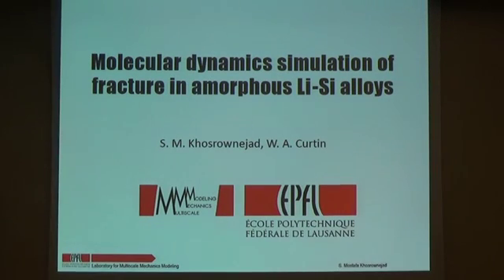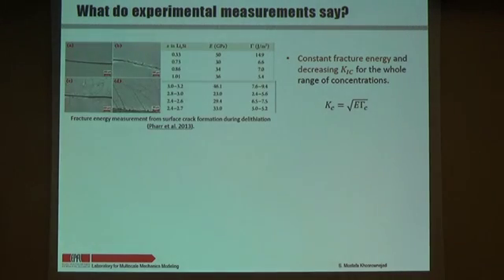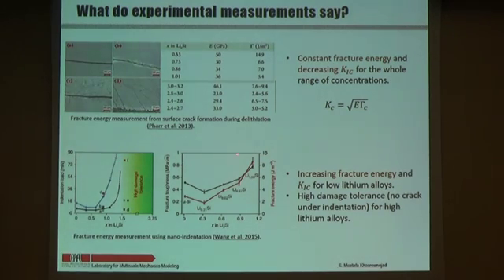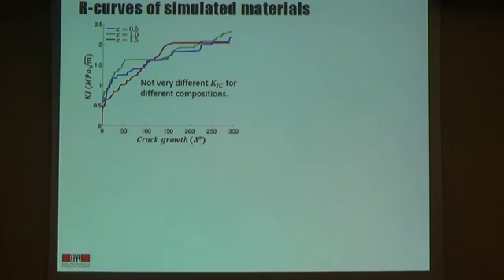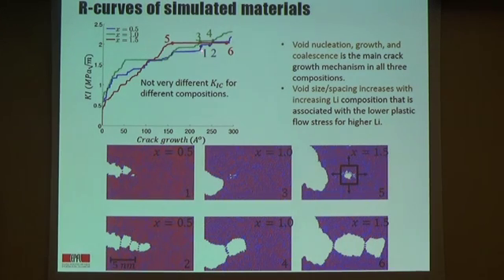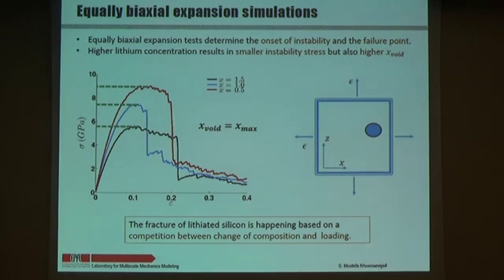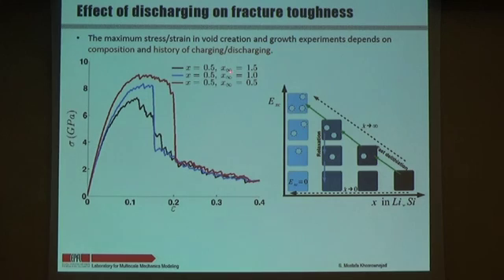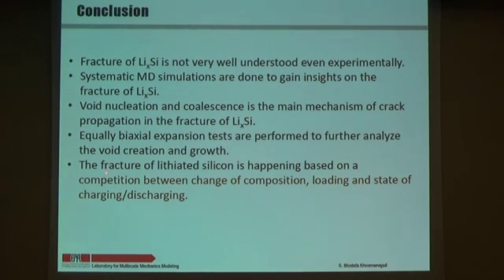Molecular dynamics simulation of fracture in amorphous lisi alloys as battery anode material